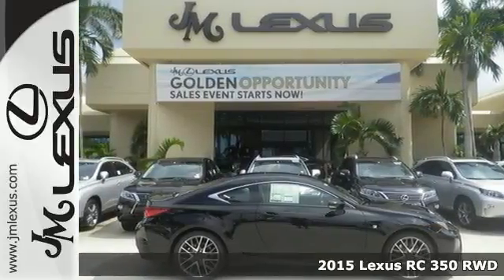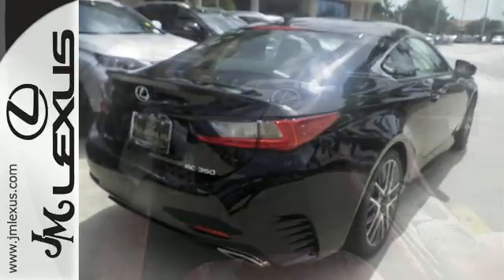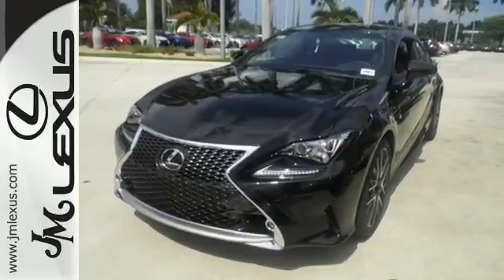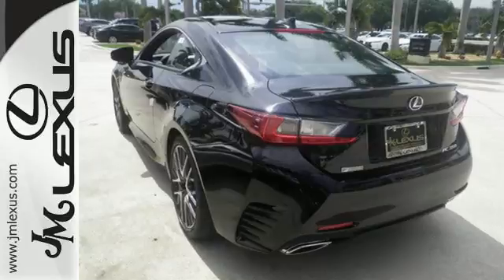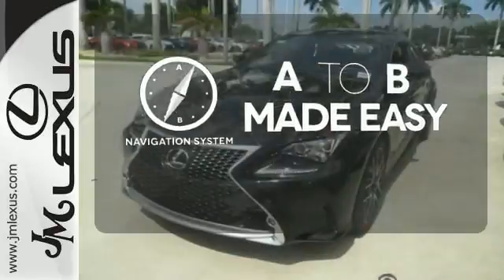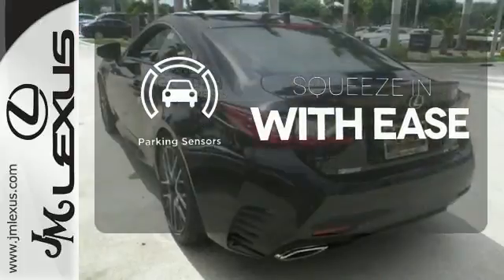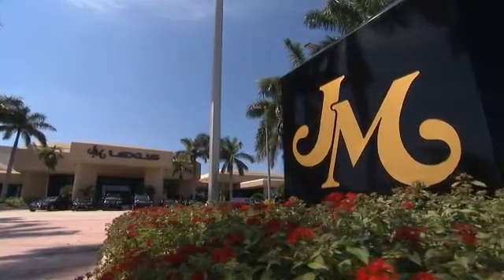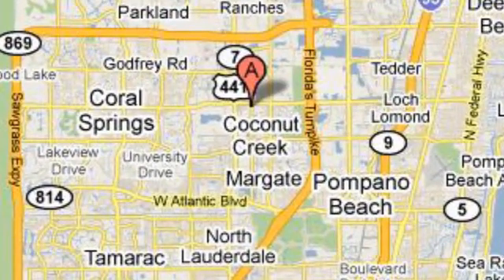New 2015 Lexus RC 350 RWD Margate FL Ft-Lauderdale, FL #560486 - SOLD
Year: 2015
Make: Lexus
Model: RC 350 RWD
Trim: 2 DR COUPE
Engine: 3.5L V6
Transmission: Automatic 8-Speed
Color: Obsidian
Interior: Rioja Red NuLuxe Silver Performance Trim
Stock #: 560486
VIN: JTHHE5BC0F5008618
You are currently viewing a new 2015 Lexus RC 350 RWD with JM Lexus the #1 Volume Lexus Dealer since 1992! Thank you for your interest. We look forward to working with you. Stock #: 560486 Exterior: Obsidian Interior: Rioja Red NuLuxe Silver Performance Trim Trim: 2 DR COUPE JM Lexus 5350 West Sample Rd Margate FL 33073

Address:
5350 W Sample Rd